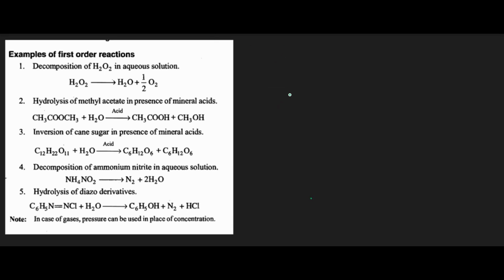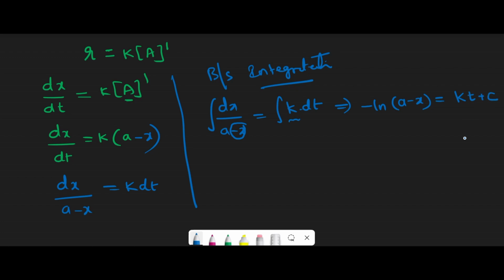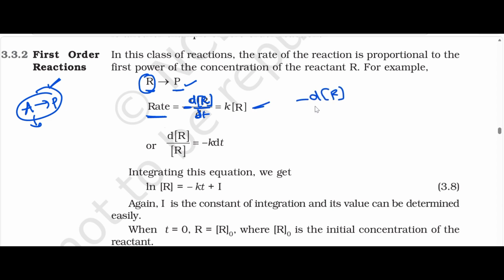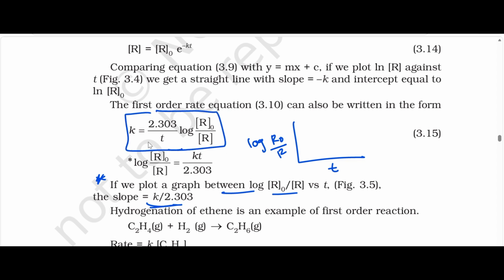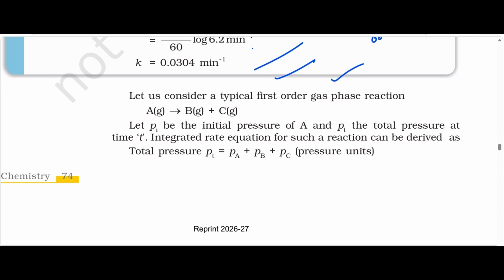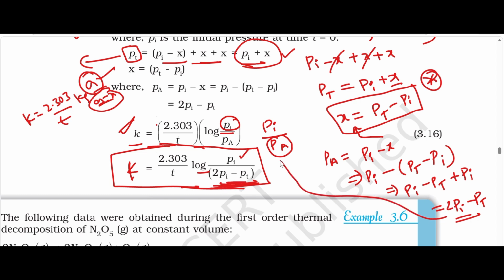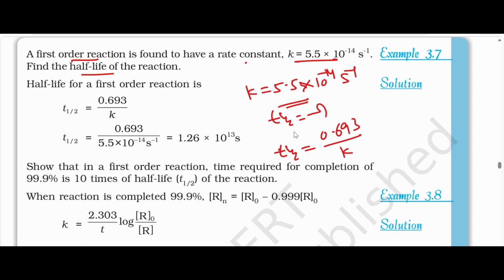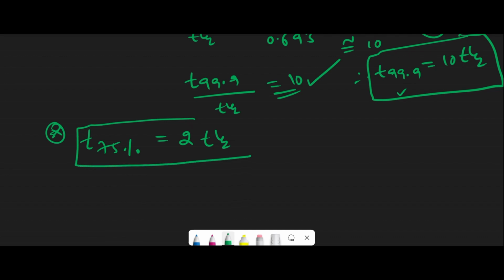first order reaction#tvkvijay#education